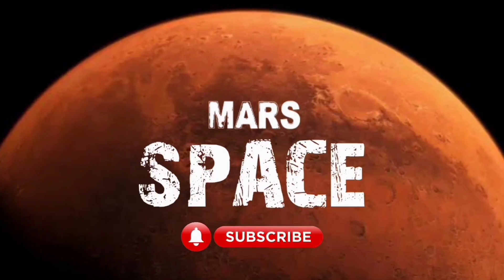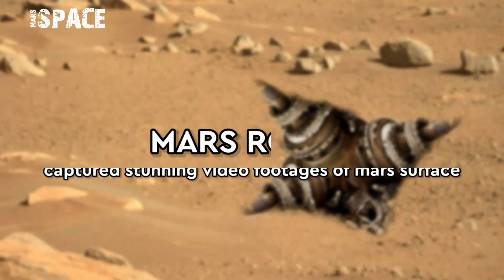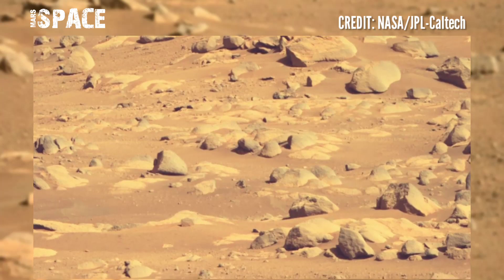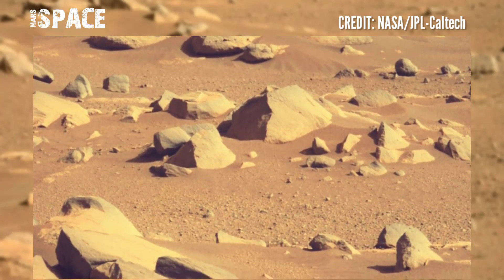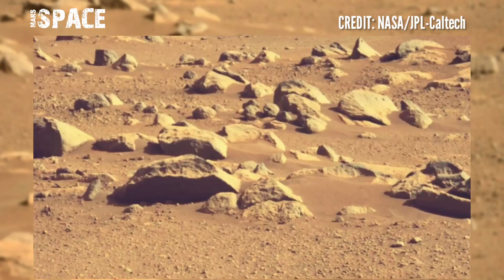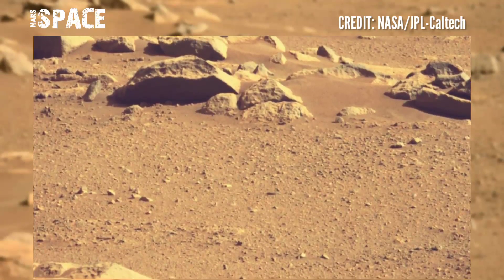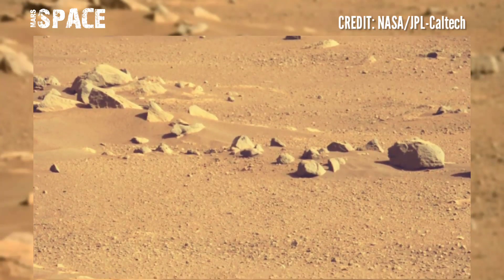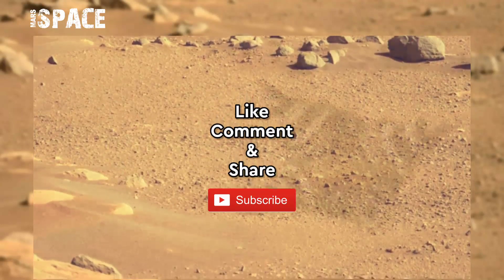Mars Rover Spotted Latest 4k Stunning Video Footages of Mars Surface: New Mars in 4k